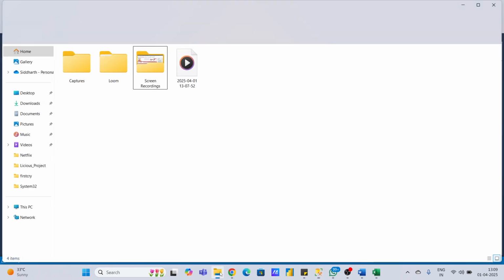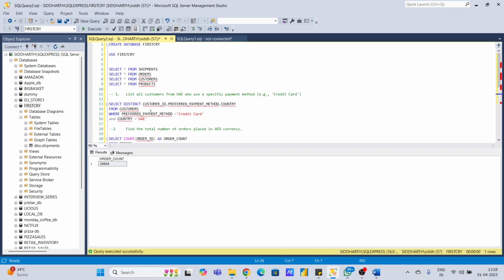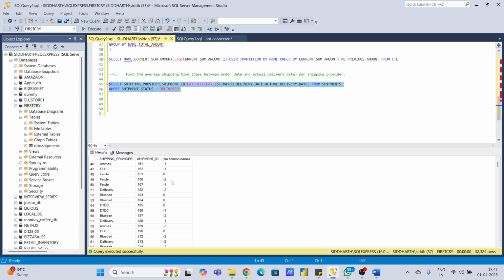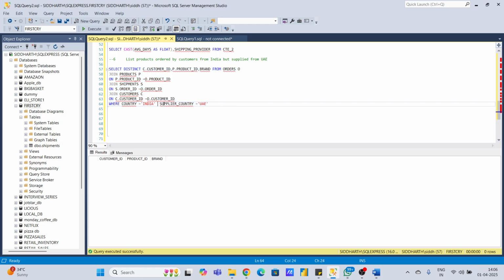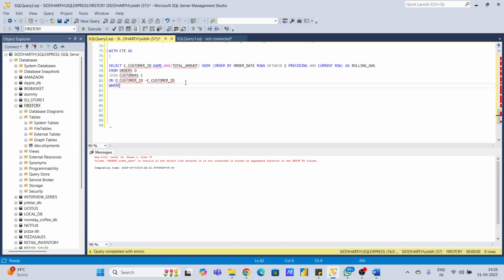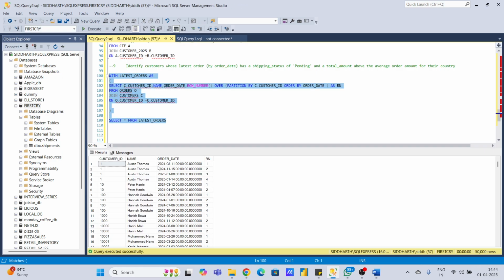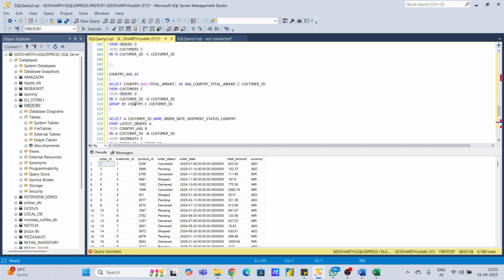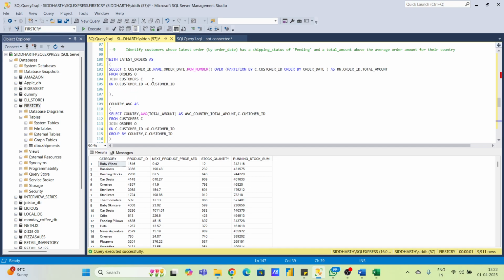Advanced SQL Project | E-Commerce Data Analysis on FirstCry | 10 Complex SQL Queries Explained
Master SQL with Real-World E-Commerce Data! In this video, I solve 10 advanced SQL queries using FirstCry's e-commerce dataset. These queries cover customer analytics, order trends, inventory management, and shipping insights—essential for data analysts and SQL enthusiasts!

What You’ll Learn:
✅ Filtering & Aggregation (Customer Orders, Payment Methods)
✅ Advanced Window Functions (LAG, LEAD, RANK, Running Totals)
✅ Rolling Averages & Trend Analysis (MoM & 3-Order Rolling Avg)
✅ Inventory & Stock Tracking (Category-wise Stock, Product Pricing)
✅ Order & Shipping Insights (Avg Delivery Time, Pending Orders).

 0:00 - Intro: Advanced SQL for E-Commerce Analytics
15:17 -List UAE customers using a specific payment method .
18:26 - Find total number of orders placed in AED currency.
20:59 -Calculate total stock quantity per product category .
23:46 -Show total & previous order amount per customer .
34:38 - Find average shipping time per shipping provider.
49:17 -List products ordered by Indian customers but supplied from UAE .
1:00:14- Running total of total_amount for INR orders .
1:06:01 -Calculate 3-order rolling average & rank customers by orders in 2025.
1:30:08 - Identify customers with pending high-value orders .
1:51:41 -Running sum of stock_quantity & next product’s price using LEAD()  .

SQL Beginners to Advanced Learners
Data Analysts & Business Intelligence Enthusiasts